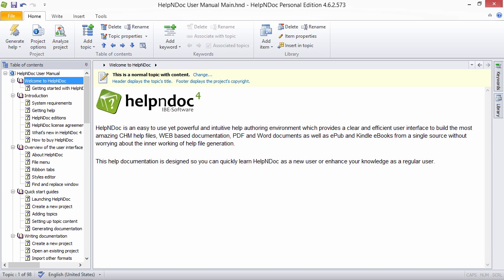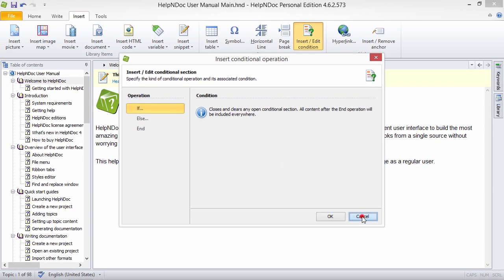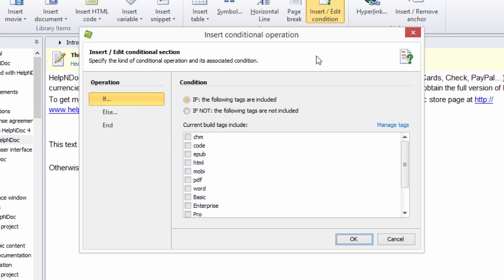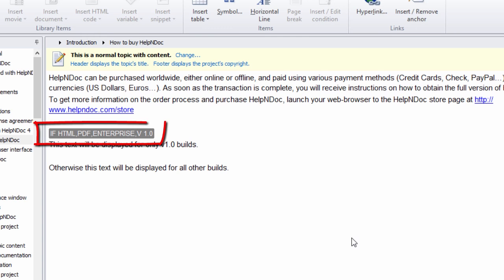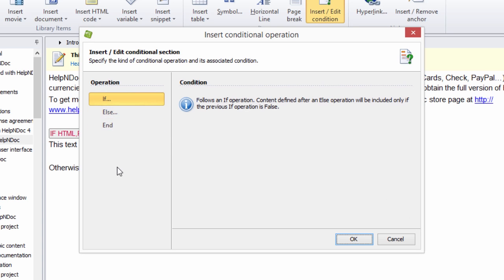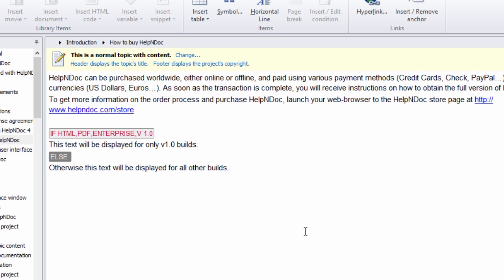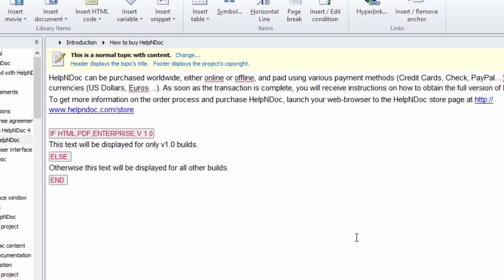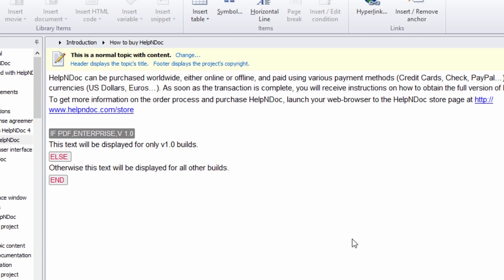How to setup conditional content generation (Step-by-step guide)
By default, the content of each topic is included in all builds when the documentation is generated. HelpNDoc gives you the option of defining rules to include selected sections of topics in specific outputs.

Defining these rules is simple; you don't need to be a programmer. HelpNDoc provides a user-friendly way to define and insert the rules. The rules contain 'If,' 'Else,' and 'End' logic statements that outline the conditions for including specific sections in selected builds. HelpNDoc uses these instructions when generating documentation.

To begin, place your cursor at the location within the topic where you'd like to insert the rule.

Then, click Insert/Edit condition in the Items section of the Insert ribbon tab.
This opens the 'Insert conditional operation' window.

You'll use this window to define the conditions to instruct HelpNDoc whether to include sections of the topic in outputs when publishing documentation.

Condition: You begin by inserting either an 'If' or 'If not' statement.

- IF: inserts the build tags selected
- IF NOT: excludes the build tags selected

Current build tags include: Click the box for each appropriate build tag. This displays a check mark, indicating the tag is active. Click a check mark to deactivate the tag.

Click OK to save the rule and close the window.

This returns you to the topic editor where the 'If' or 'If not' rule you defined above is displayed.

Place your cursor below the end of the section that should be included in that rule.
Click Insert/Edit condition again to display the 'Insert Conditional Operation' window.

Next, you have the option to insert an 'Else' statement to create an additional condition.
When you insert an 'Else' rule, this negates the previous 'If' or 'If not' rule for the selected section.
For example, if the 'If' rule applies only to the first version of your product, you could define an 'Else' rule that applies to all other versions of the product.

Click Else and then click OK to close the window.

This displays the 'Else' rule in your topic editor.

Lastly, you'll complete the rule(s).

To do this, place your cursor below the end of the section included in the rule(s) defined above. (You do this regardless of whether you defined an 'Else' rule above.)

Click Insert/Edit condition again to access the 'Insert conditional operation' window.

Click End and then click OK to save the rule and close the window.
END a condition

This inserts 'End' in your topic, terminating the rule(s) defined above.
All content following 'End' is included in all outputs.

If only one condition applies, an 'Else' statement is not required. Instead, you'll insert only an 'If' (or 'If not') rule and an 'End' statement.

To edit existing conditional content generation rules, highlight the rule that you'd like to update. Then, click Insert/Edit condition to access the 'Insert conditional operation' window. Then, follow the steps outlined above to update the selected rule.

By defining conditional content generation within your topics, you can easily generate multiple variations of your documentation for various clients, licenses, version, kinds of users... In addition to conditional topic generation, HelpNDoc provides a great flexibility in generating multiple versions of the same documentation.